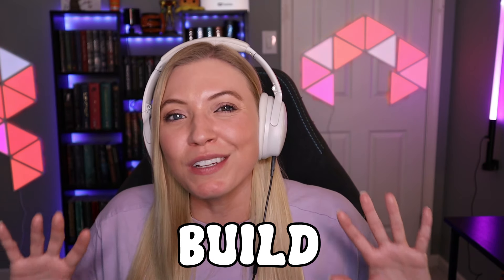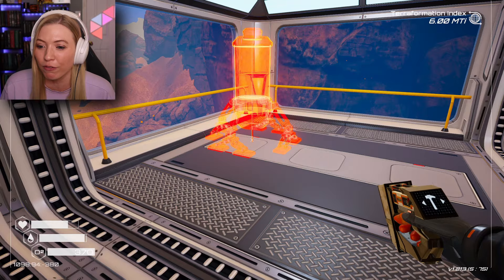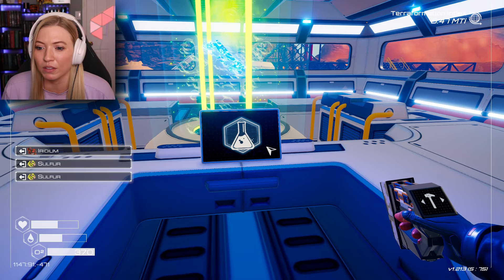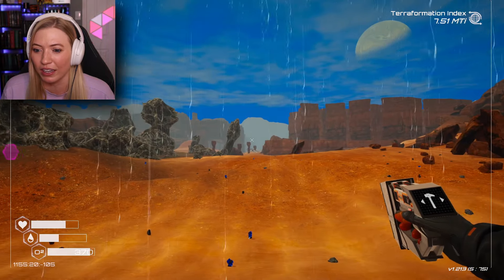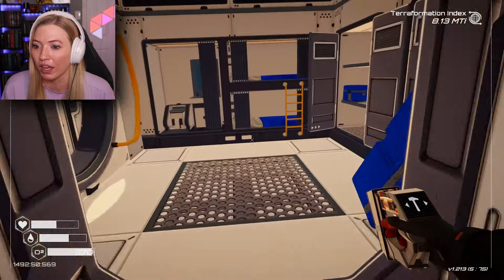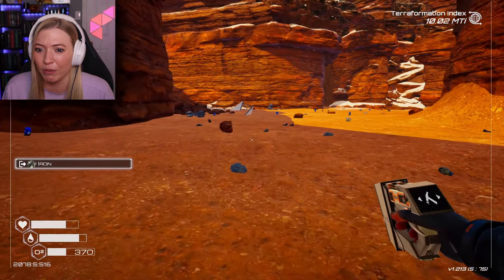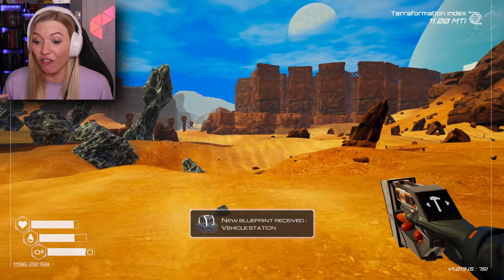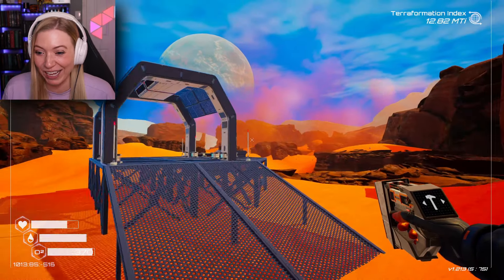I BUILT A Car On Mars! | Planet Crafter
I BUILT A Car On Mars!  Join Calamity Sam back in Planet Crafter! Today we are going on an adventure all over this planet to find brand new places and some awesome items! Then I'll build a rover to explore even more of the planet!